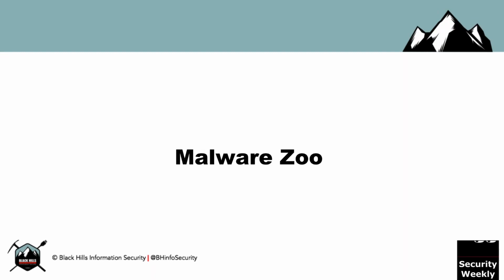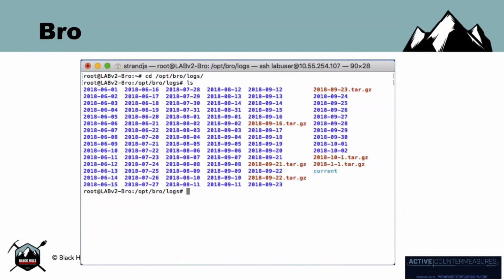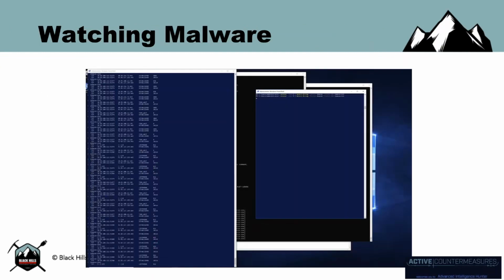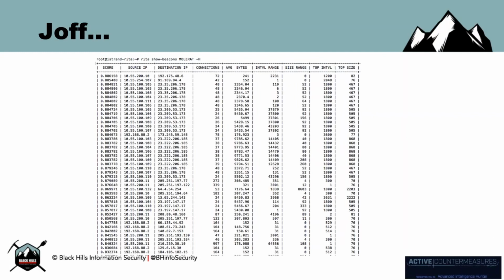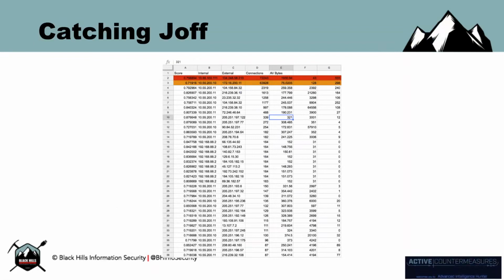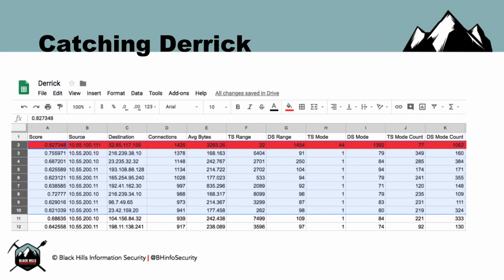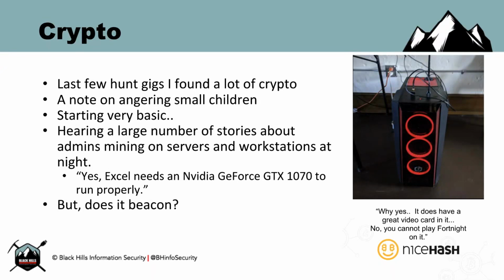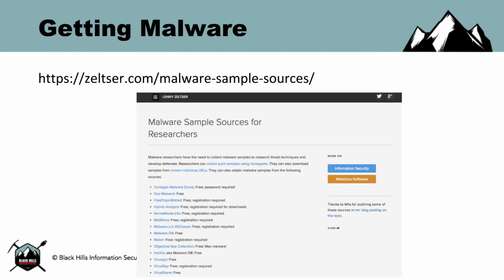John Strand, Malware Zoo